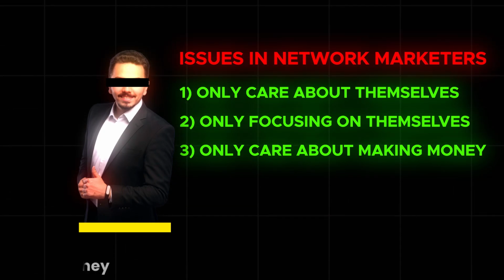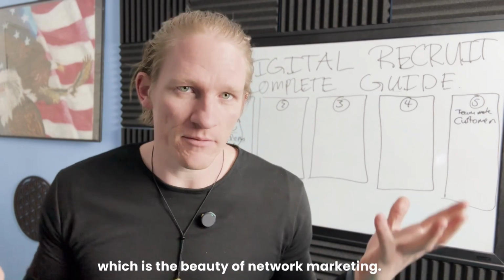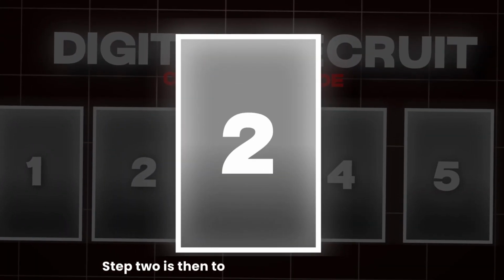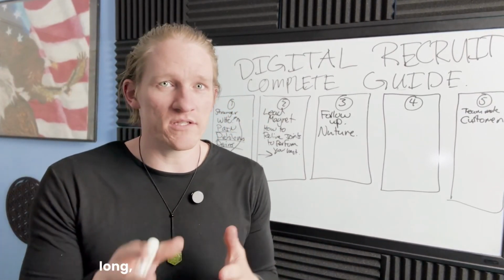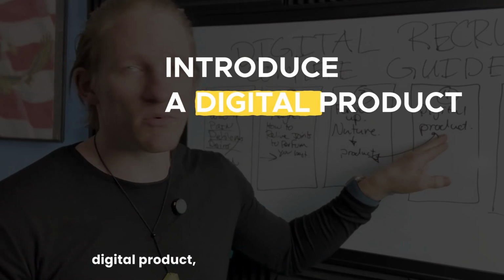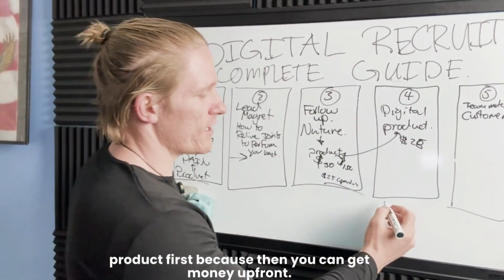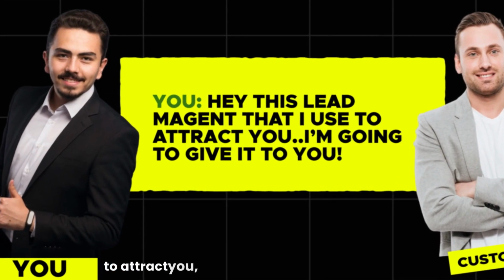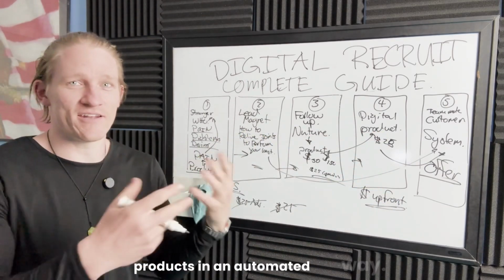Digital Recruiting Guide For Network Marketers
This is the 5 steps I follow to digitally recruit online for my network marketing team

🔥🔥🔥Want to learn how to completely automate your network marketing opportunity? Come join the Auto Recruiting Academy

Hi! If we haven't met before - I'm Cody! I help network marketers build their downline online so they never run out of people to talk to, Never deal with rejection, and start creating more freedom in their life and business!

Apply to work with me 1 on 1.